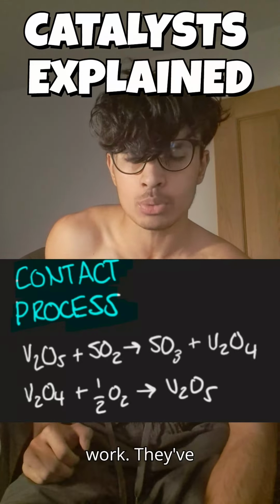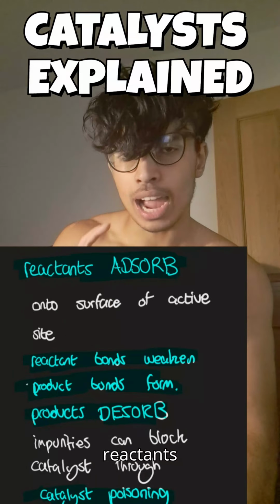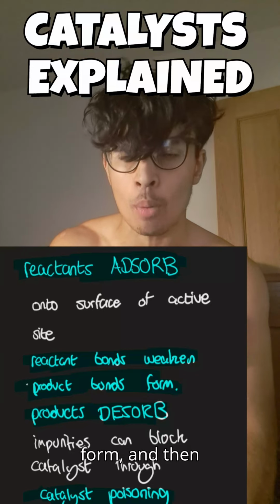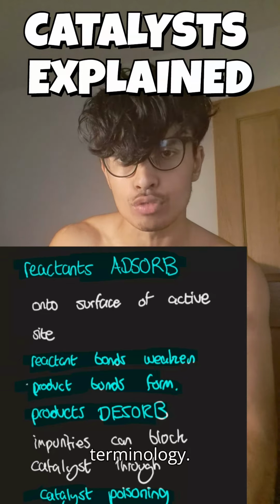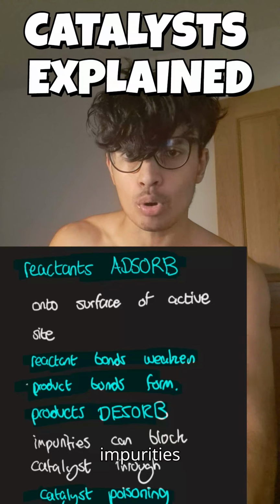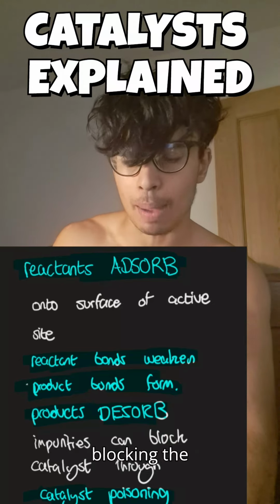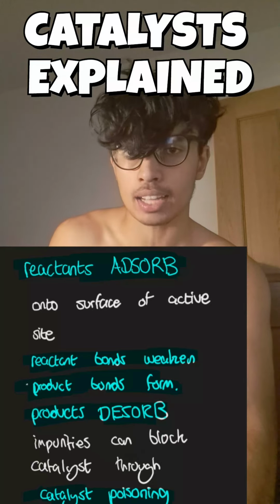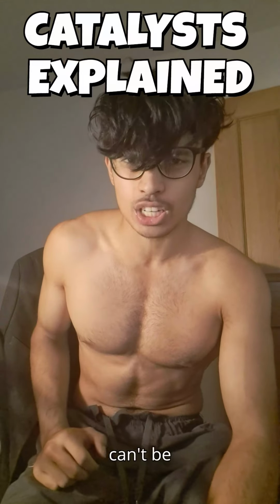CATALYSTS EXPLAINED A LEVEL CHEMISTRY AND GCSE